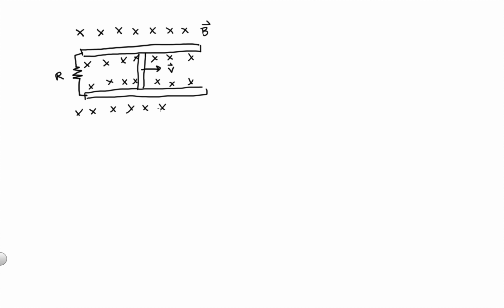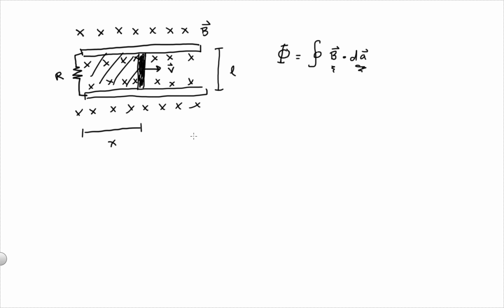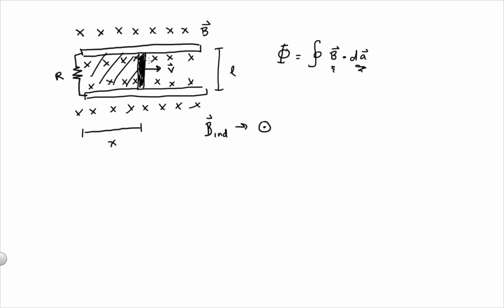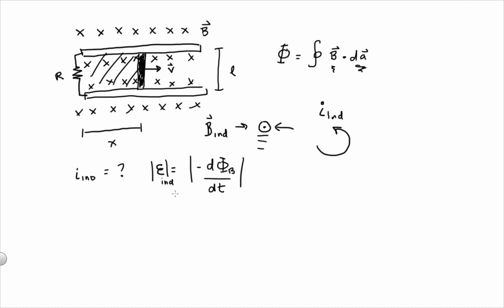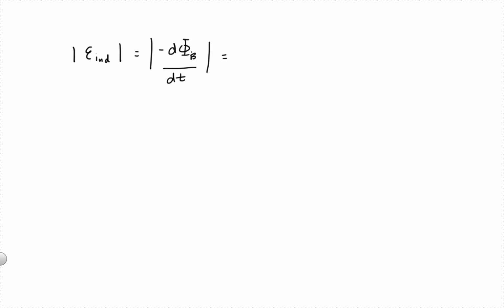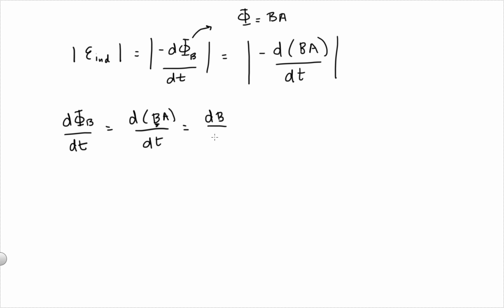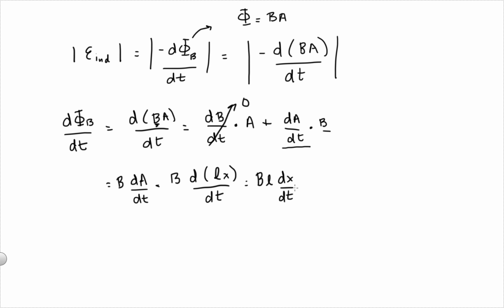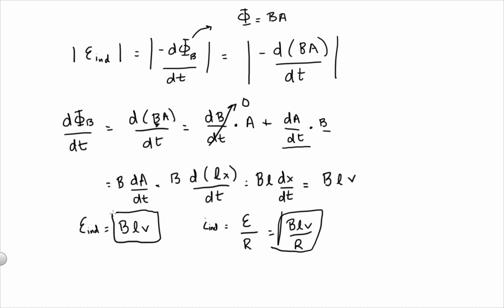Example - EMF from changing Magnetic Field Flux